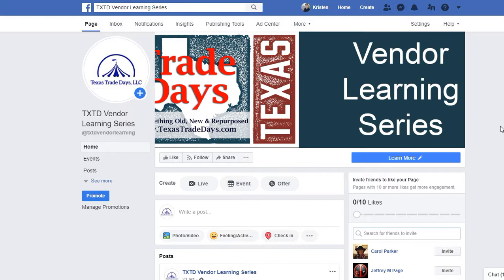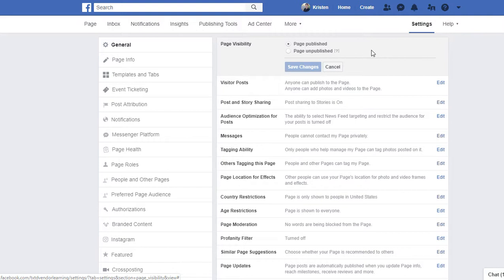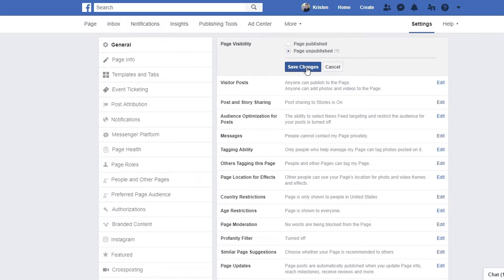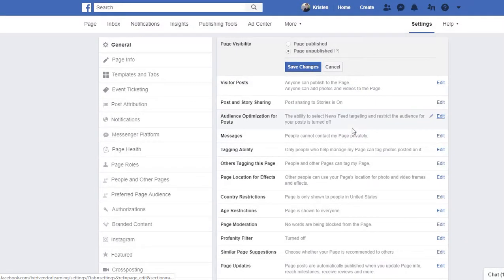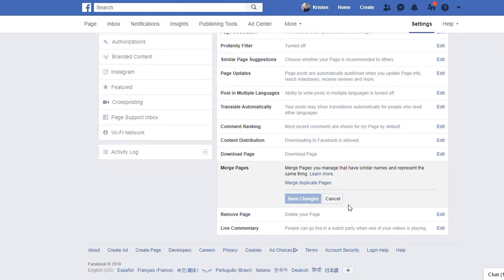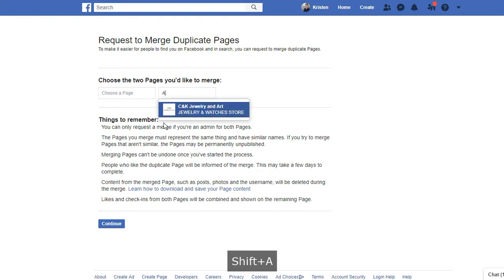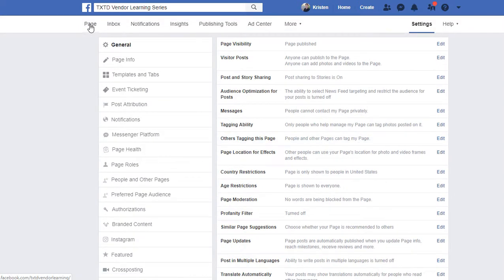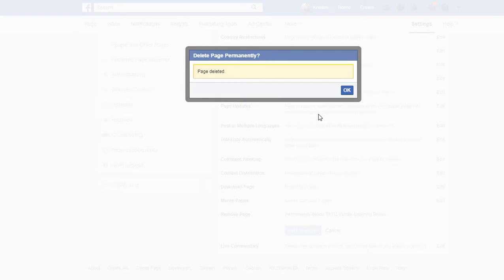Facebook Business Page - Unpublish Merge & Delete 2019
Welcome to Texas Trade Days, LLC Vendor Learning Series. This video walks you through how to unpublish, merge and delete a Facebook Business Page, as well as when and how you might want to use these features.